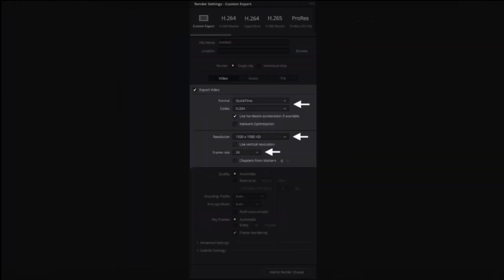How To Export 4k Video In Davinci Resolve (4K Video Settings) !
This Video Is based on How you can Export 4k Video in Davinci Resolve

Chapters / Timestamps
0:00 Introd
0:23 Export 4K Video In Davinci Resolve
2:13 Outro